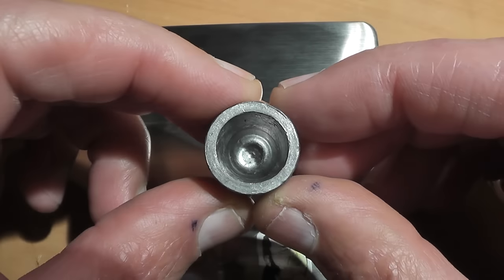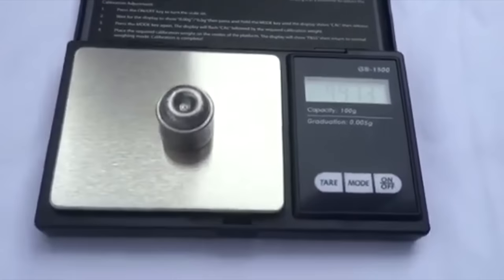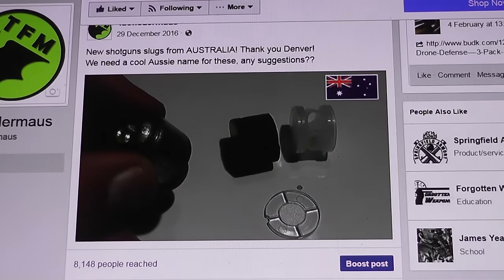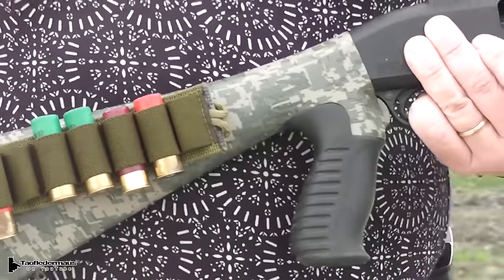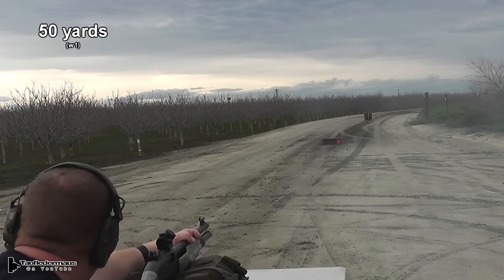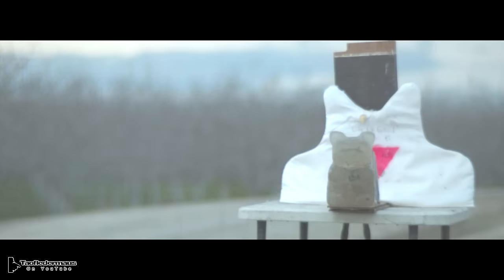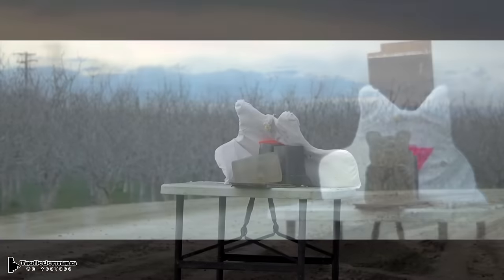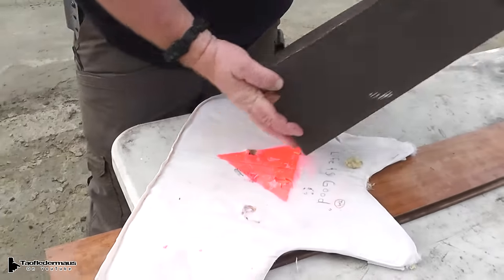Australian SHOTGUN Slugs - "Denver Pile Drivers"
We tested one of Denver's (an Australian manufacturer) slugs a few weeks ago,  checking a powder load before we committed all of his slugs to the same load.  It functioned quite well.  It may have looked a little wobbly but that is common for slugs with no spin stabilization as the rear end of the slug bounces around inside the shock wave cone.   I loaded up the remaining slugs much hotter using a different powder to achieve velocities of 1625 fps.   These slugs are about 5 grams heavier than a 28g. (1oz) Foster slug and were shot a little faster than most commercial Foster slugs.